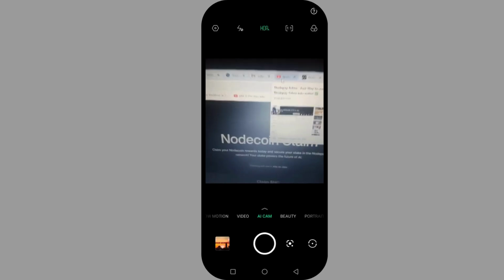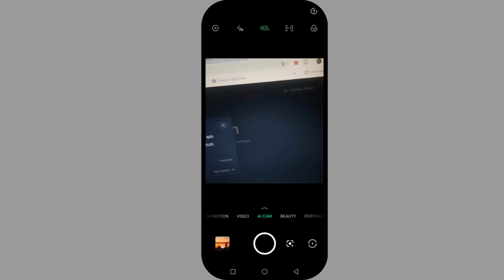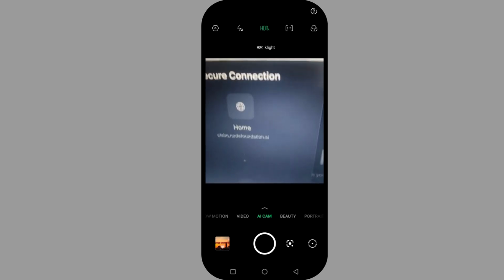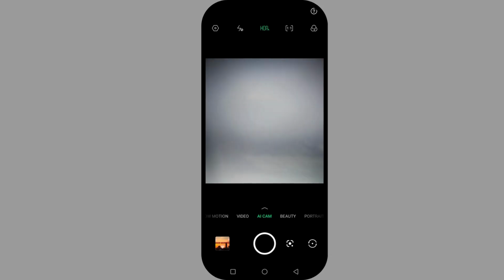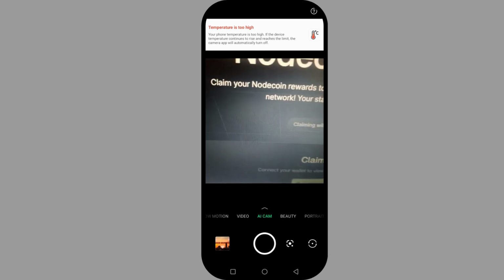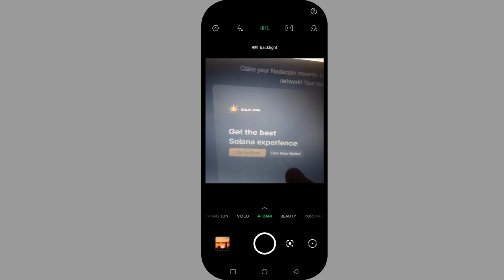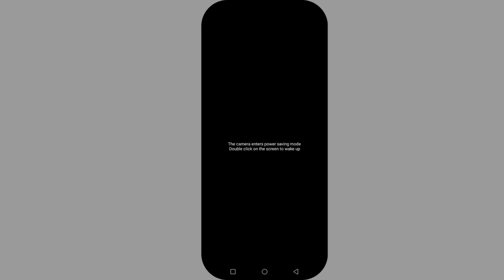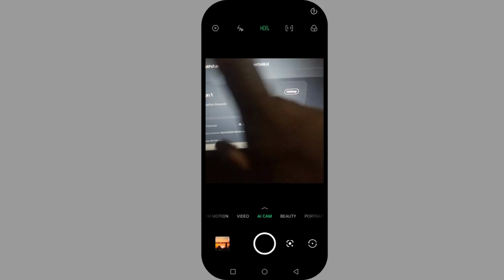How to Claim NodePay Tokens to Your Wallet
In this video, you will learn How to Claim NodePay Tokens to Your Wallet